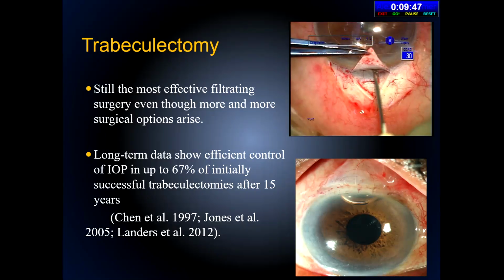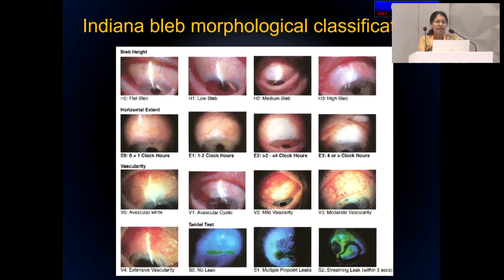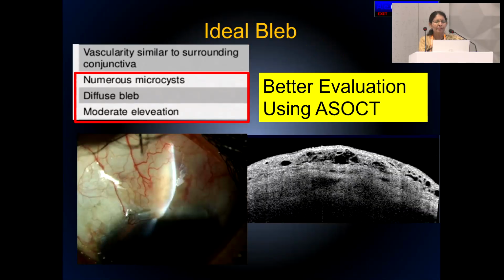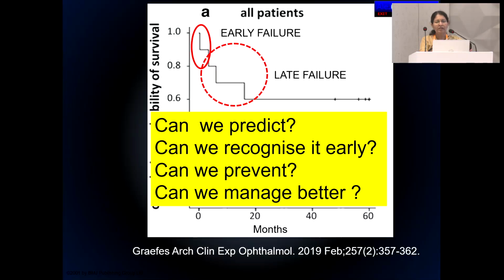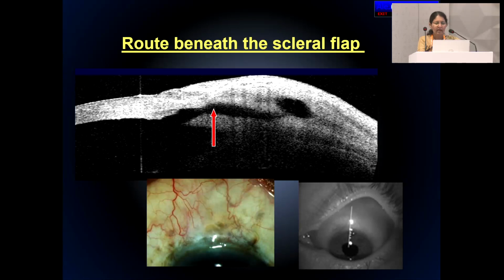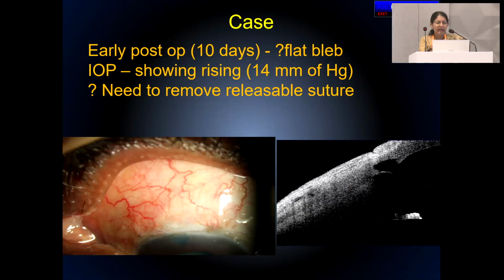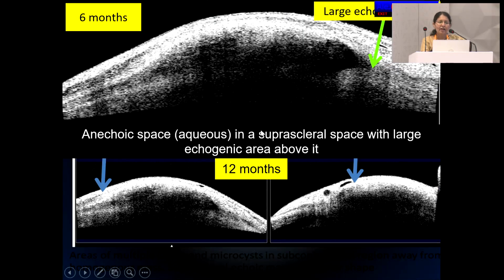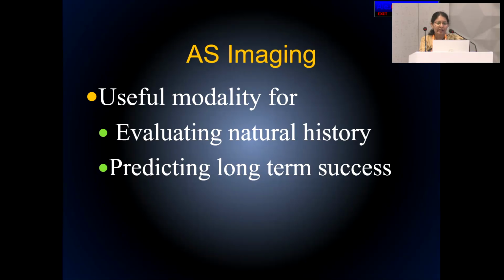AIOS2025 IC245 T Dr Mayuri B KHAMAR How as Imaging Helps in Post Anti Glaucoma Surgery